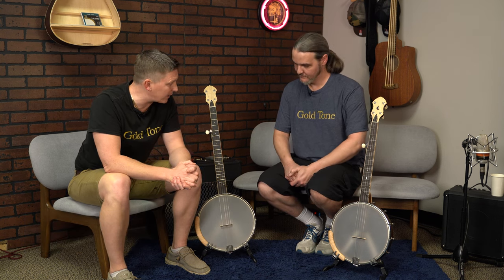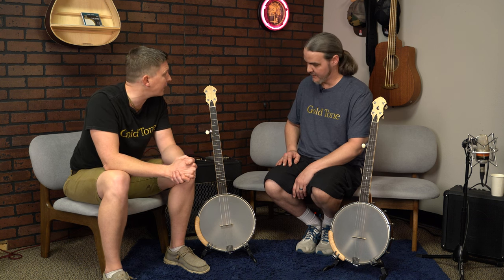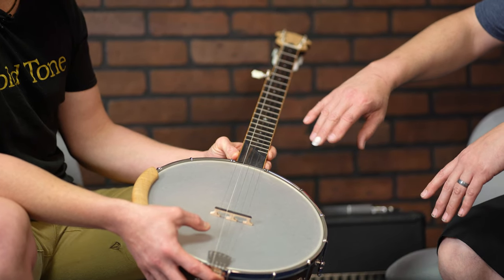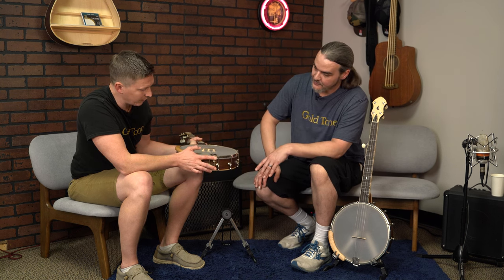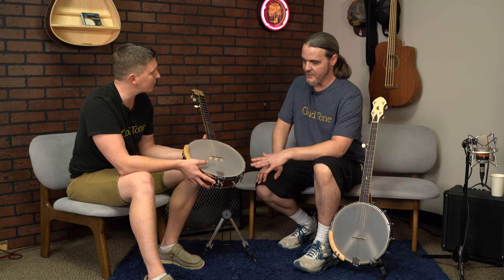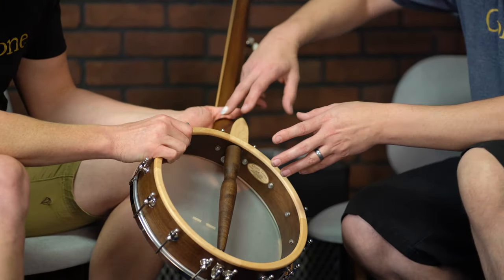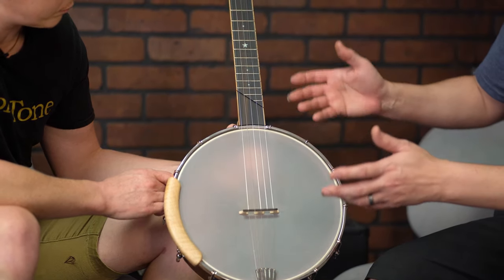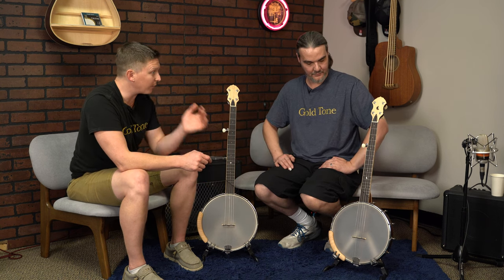Introducing High Moon | New Clawhammer Banjo Series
Introducing a brand new line of banjos... High Moon. After over a decade of handcrafting prototypes, Gold Tone Luthier, Chris Pariso has perfected Gold Tone's new modern clawhammer banjo line.

The HM-100 sports many of the custom touches found on some of today’s finest “boutique” banjos. These include a fingerboard scoop; a single-rod neck-angle adjuster enclosed in a machine-turned wooden dowel; just fourteen hooks mounted in spherical (or “pawn”) shoes to assure full resonance while providing even tensioning; a smooth-playing satin finish; a short and lightweight old-time style tailpiece that provides just enough down-pressure on the strings for balanced tone, and high-quality Gotoh machine heads.

Time Stamps:

HM-100A playing - 00:00
Introduction - 01:01
Specifications - 02:18
HM-100 playing - 08:52